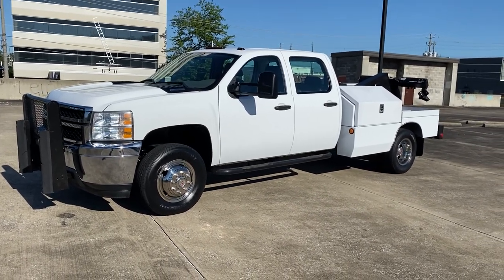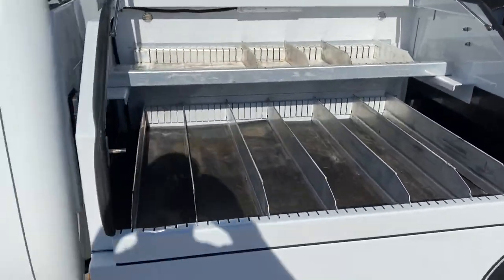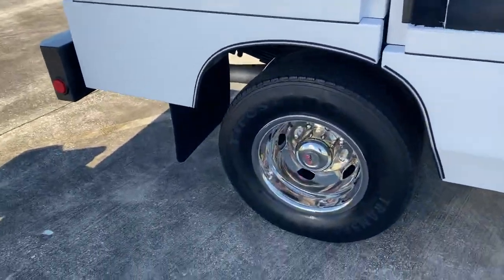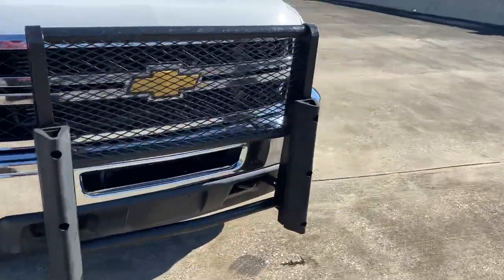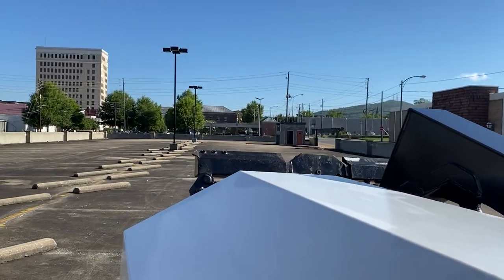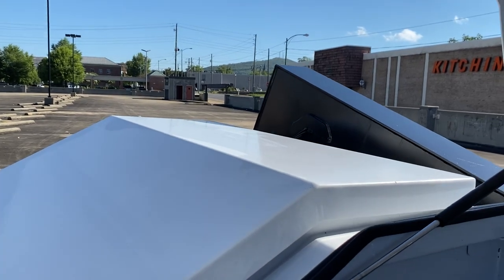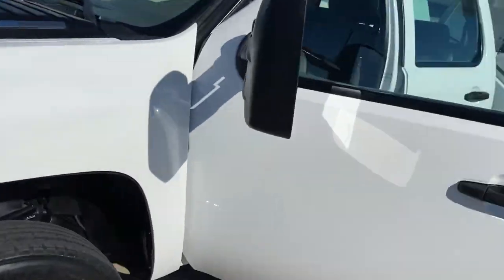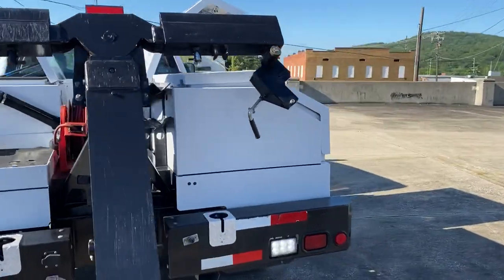SOLD - 2013 CHEVROLET SILVERADO 3500 WRECKER WHEEL LIFT TOW TRUCK REPO TRUCK SELF LOADER FOR SALE